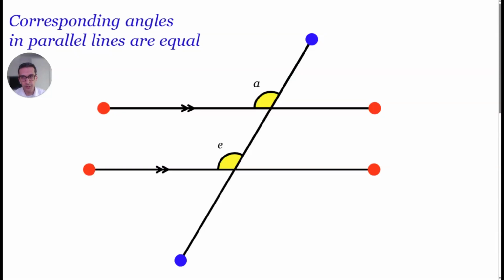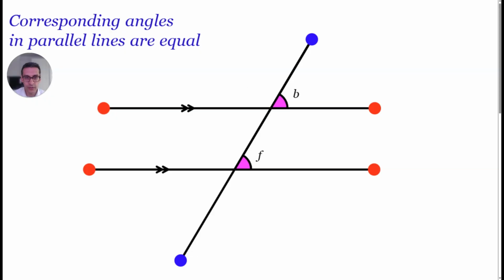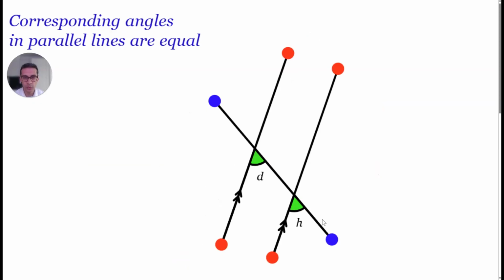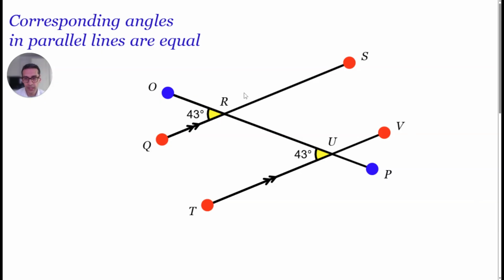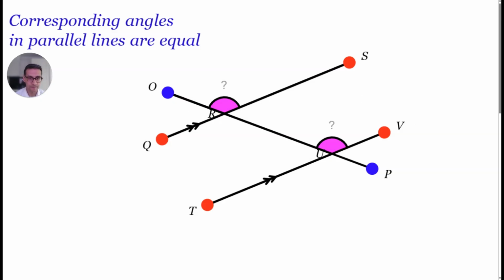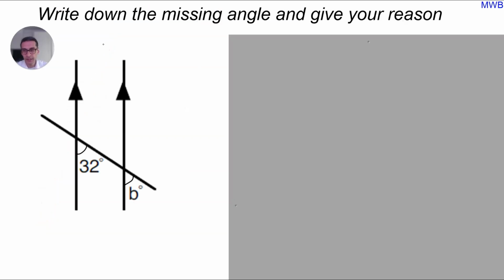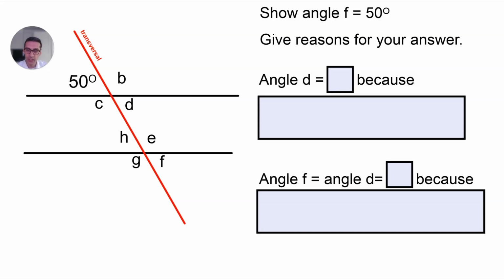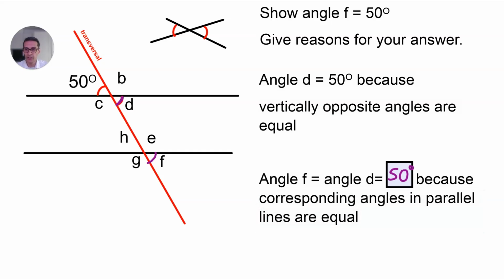5.2 Angles in Parallel Lines 03 Corresponding Angles